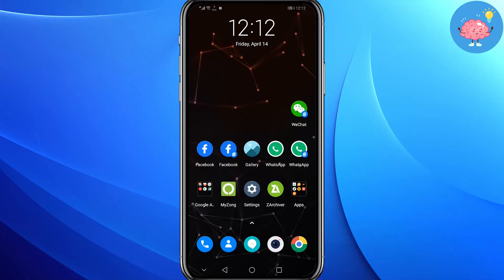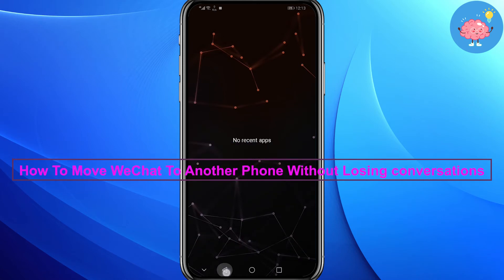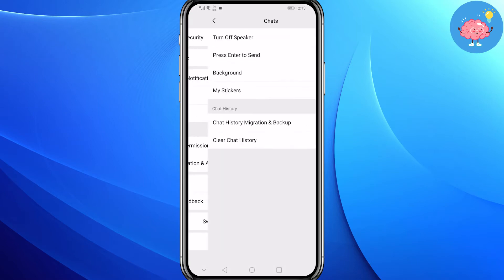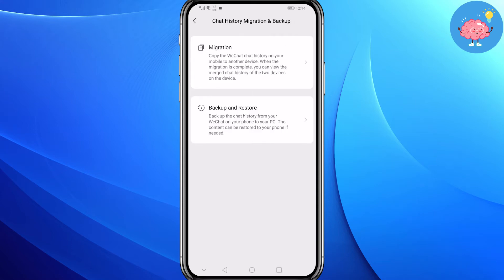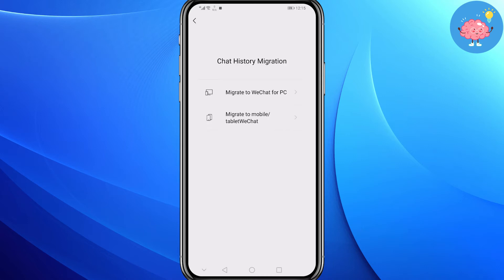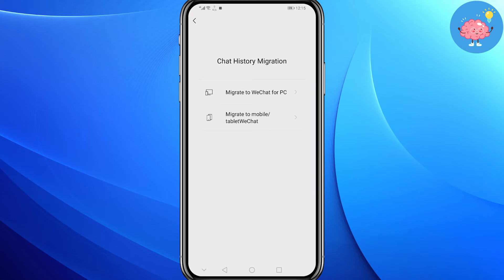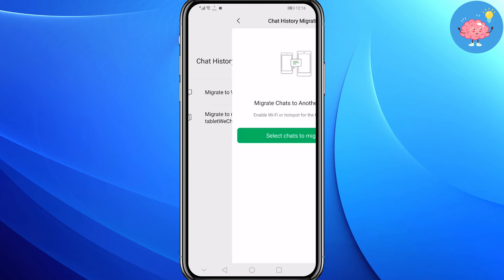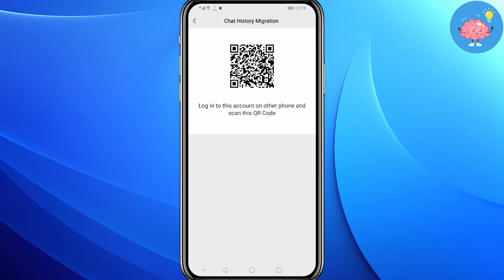How To Move My Wechat To Another Phone Without Losing Conversations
In this video, we're going to show you how to move your Wechat to another phone without losing any conversations. By following our simple steps, you'll be able to keep all your conversations on the new phone, without any trouble!

Wechat is one of the most popular mobile phone applications in the world, and for a good reason - it's jam-packed with features and functions that make your life easier. But like any other application, Wechat can be troublesome if you accidentally store your important conversations on the old phone. In this video, we're going to show you how to move your Wechat conversations to the new phone without any problems! So watch this video and learn how to transfer your Wechat conversations to Another Phone Without Losing Conversations.